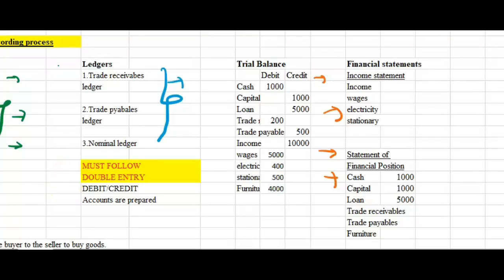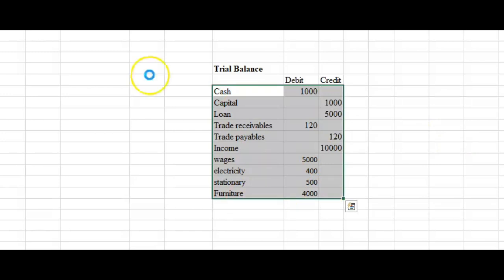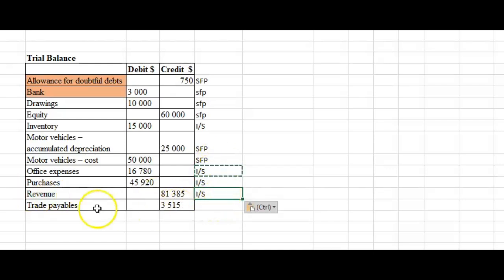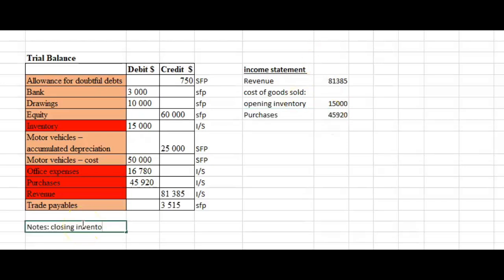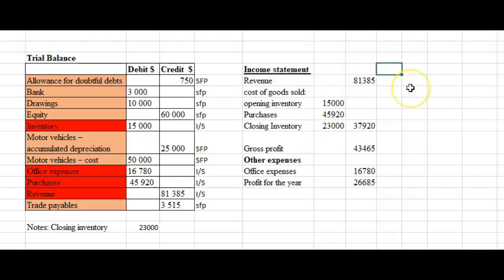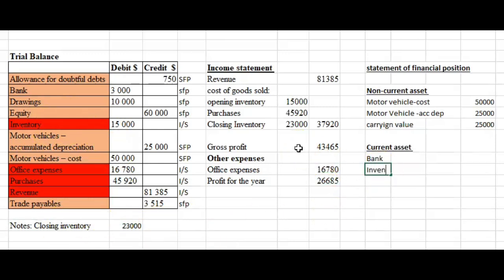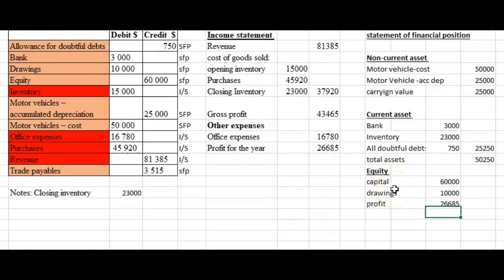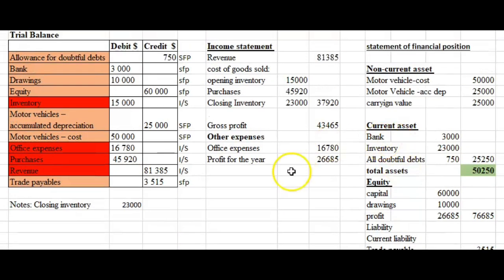Struggling with Financial Statements? This ONE video makes it EASY! IGCSE Accounting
IGCSE Accounting
Are financial statements confusing? Don’t worry — you’re not alone.

In this video, I break down the Income Statement and the Statement of Financial Position in a simple, exam-focused way, exactly how it’s tested in Edexcel IGCSE Accounting.

✅ Step-by-step explanation
✅ Clear formulas you can memorise
✅ Common exam mistakes explained

Whether you’re preparing for IGCSE exams, school tests, or just want to understand accounting basics, this lesson will help you gain confidence and score higher.

📌 Topics covered:

Income Statement explained simply

Cost of Goods Sold formula

Gross profit vs profit for the year

Statement of Financial Position layout

Assets, liabilities & equity made easy

Where common accounts appear in exams

🎯 Who this video is for:

Edexcel IGCSE Accounting students

O Level / GCSE Accounting students

Beginners learning accounting

Teachers & tutors looking for clear explanations